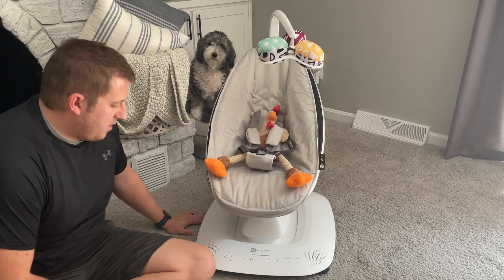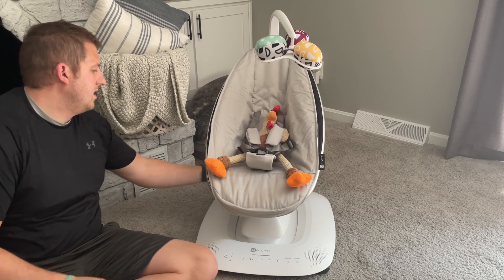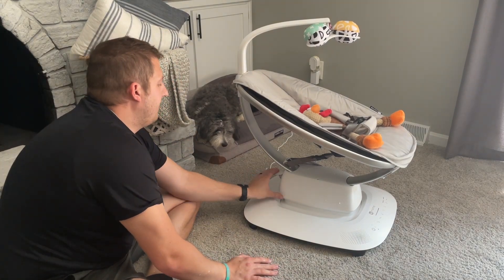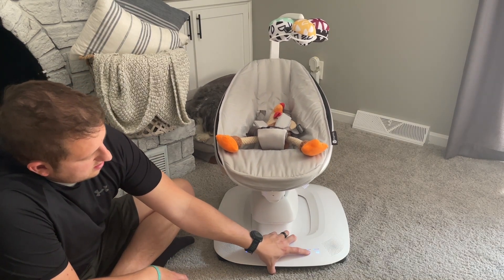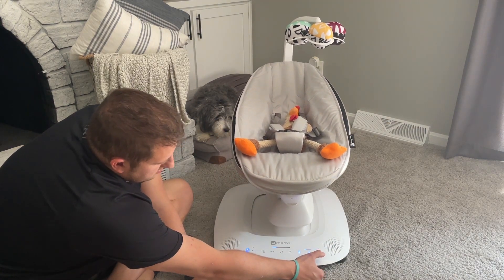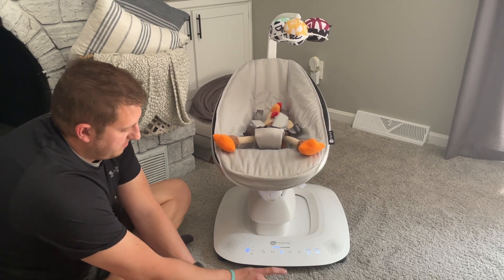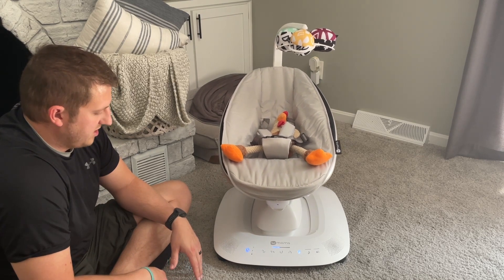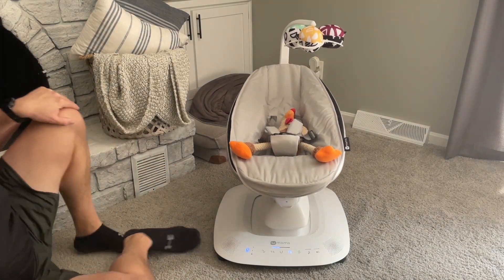4moms MamaRoo video review and walkthrough